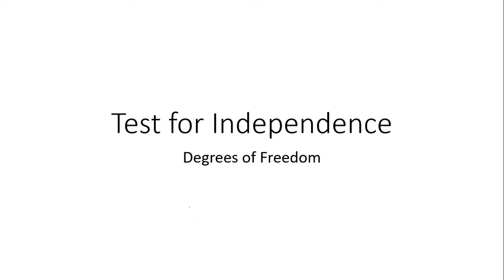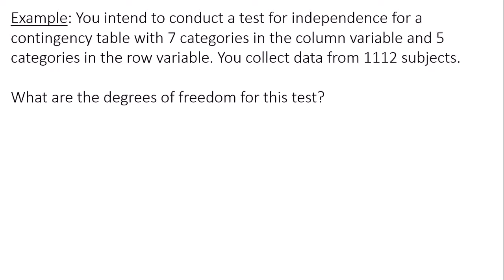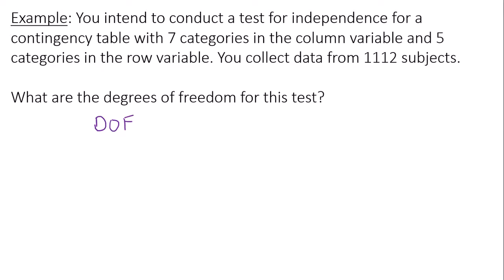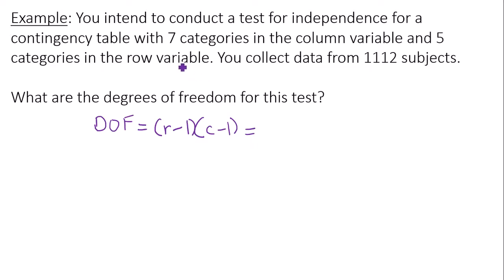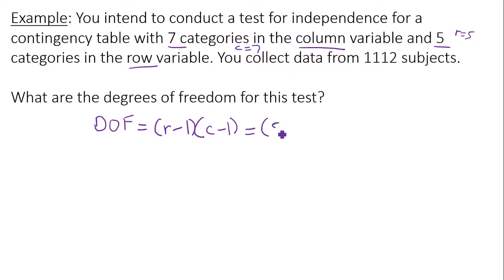Test for Independence - Degrees of Freedom